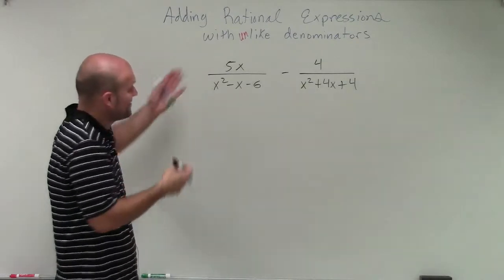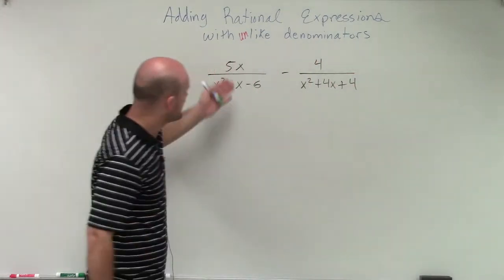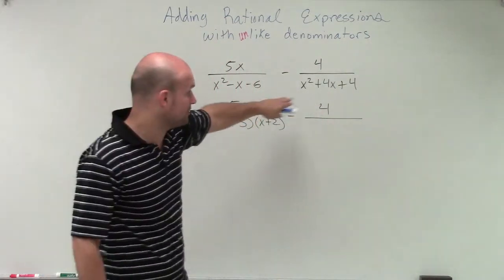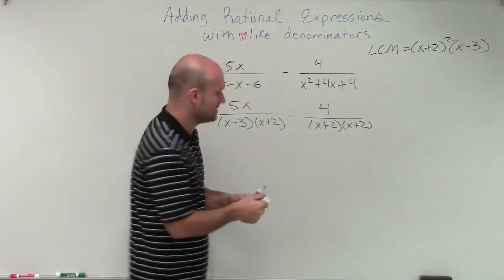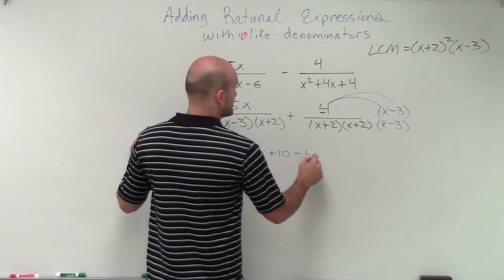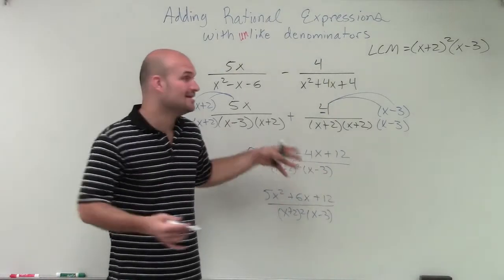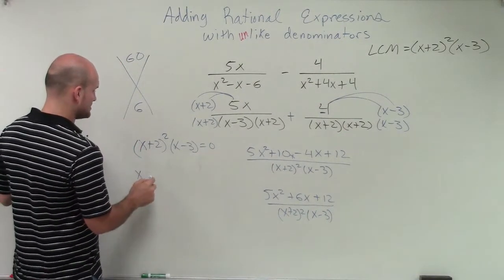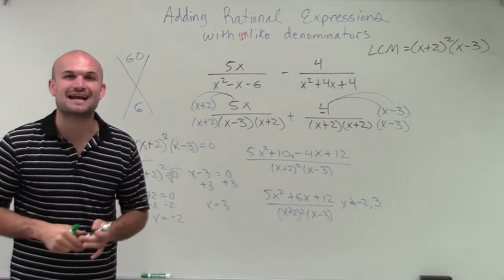Combining rational expression with unlike denominators